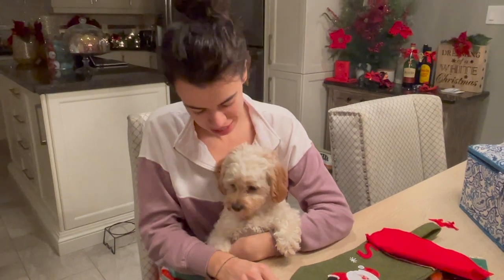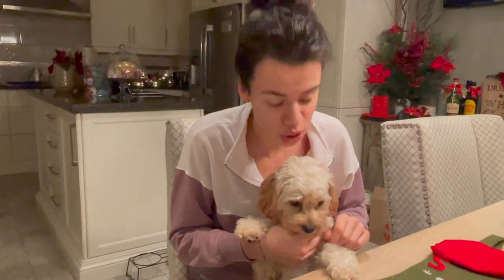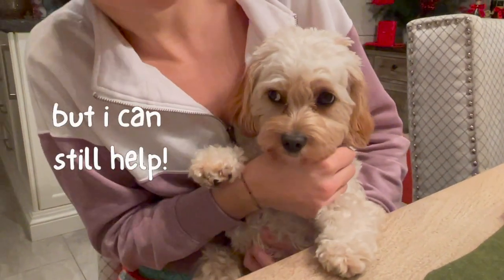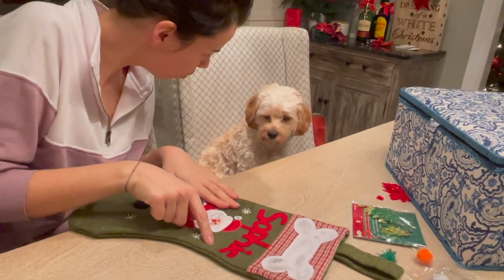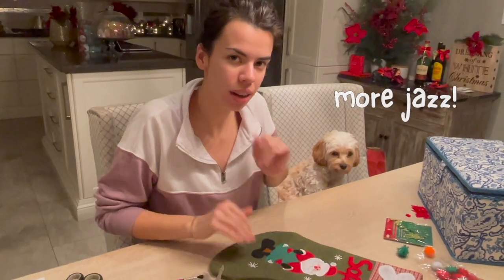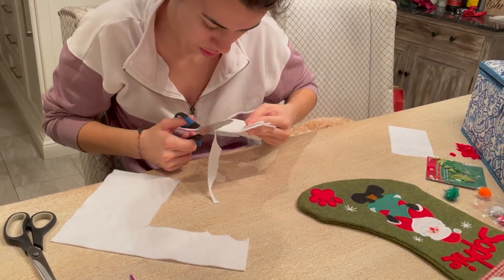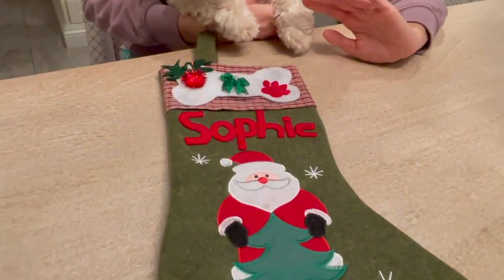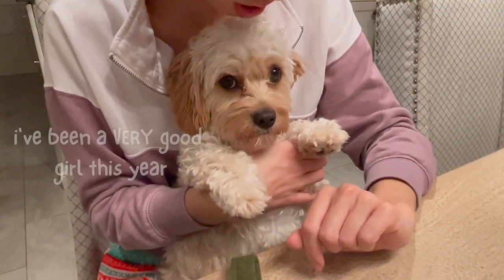DIY Making My Cavapoo Puppy's First Christmas Stocking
Using items from the Dollar Store, Sophie and I create a unique Christmas stocking for Sophie's very first Christmas! Wishing everyone happy holidays from Sophie and I! 😊